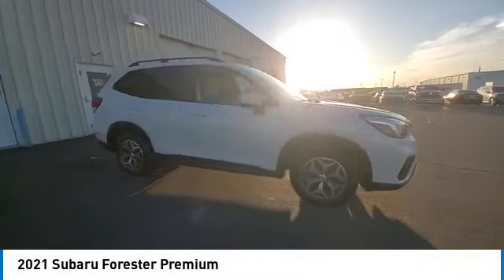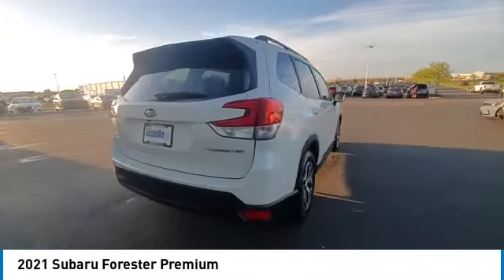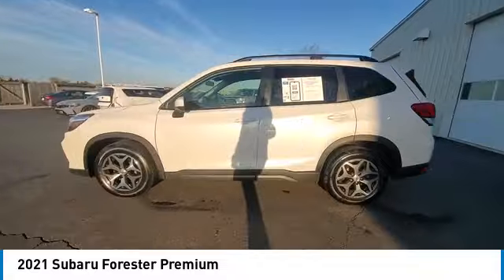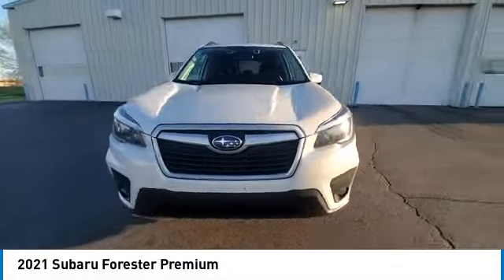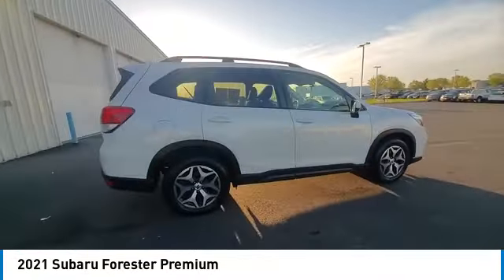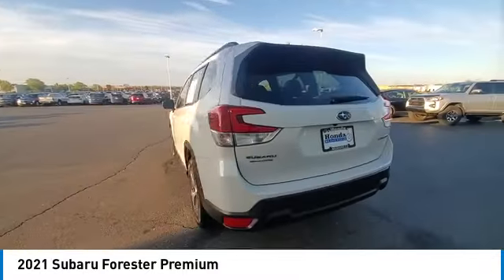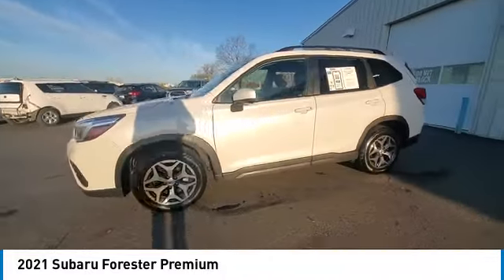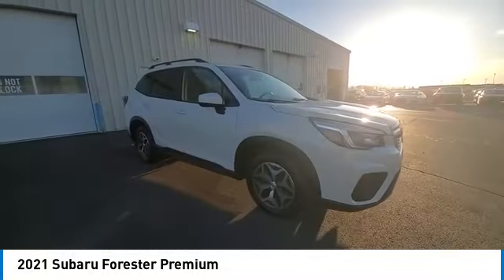2021 Subaru Forester Marysville, Dublin, Delaware, Worthington, Marion, OH MH415795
Crystal White Pearl Used 2021 Subaru Forester available in Marysville, Ohio at
2021 SUBARU FORESTER Marysville, OH
Stock# MH415795

Honda Marysville
640 colemans Crossing Blvd

*DESIRABLE FEATURES:* REMOTE START, HEATED SEATING, BACKUP CAMERA, BLUETOOTH, WIFI, AWD, MOONROOF, PANO ROOF, LANE-DEPARTURE WARNING, TECHNOLOGY PKG, ALLOY-WHEELS, FOG LAMPS, REMOTE ENTRY.

Of all the used cars for sale in Ohio this all wheel drive 2021 Subaru Forester Premium features an impressive regular unleaded h-4 2.5 l/152 Engine with a Crystal White Pearl Exterior with a Black Fabric Interior. With only 67,669 miles this 2021 Subaru Forester is your best buy in Columbus, OH.

*TECHNOLOGY FEATURES:* This 2021 Subaru Forester represents one of many of Honda Marysville used vehicles for sale in Columbus, OH and includes: Remote Engine Start, GPS System, WiFi Mobile Hotspot, Keyless Start, Bluetooth Connection, SiriusXM Satellite Radio, HD Radio, Keyless Entry

*STOCK# MH415795* Honda Marysville has this 2021 Subaru Forester Premium ready for a quick sale today. Don't forget Honda Marysville will buy or trade for your car, truck, SUV, van, motorcycle and/or ATV!

Honda Marysville of Marysville, Dublin, Urbana, Lima, Delaware, Marion, OH. You can also visit us at, 640 Coleman's Blvd. Marysville OH, 43040 to check it out in person!

*MECHANICAL FEATURES:* Scores 33.0 Highway MPG and 26.0 City MPG! This Subaru Forester comes Factory equipped with an impressive regular unleaded h-4 2.5 l/152 engine, an lineartronic cvt transmission.

*EXTERIOR OPTIONS:* Whether driving to From New Albany to Westerville, you'll arrive in style with exterior options like: Fog Lights, Aluminum Wheels, Alloy Wheels, Color Matched Bumpers, Privacy Glass, Rear Window Wiper, Auto Headlamp, Spoiler / Ground Effects

*Used Cars Columbus Ohio:* with over 367 Honda used cars for sale at our Columbus, OH Honda dealership. Honda Marysville has the used cars Columbus, Ohio shoppers trust for safety, reliability and service. This week you'll select from one of the 4 Subaru Forester suvs like this Crystal White Pearl 2021 Subaru Forester Premium that we have in stock!